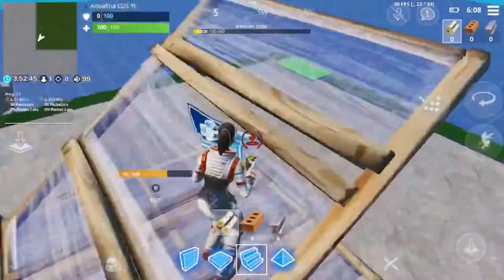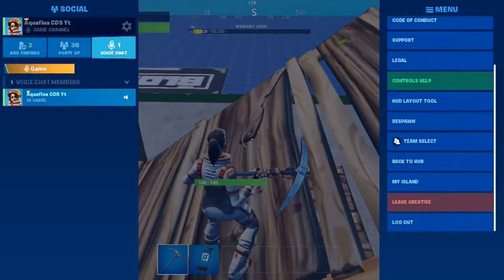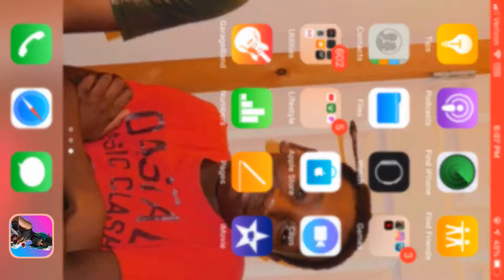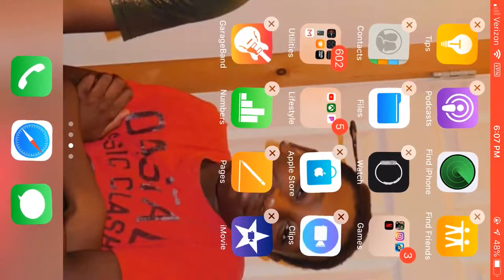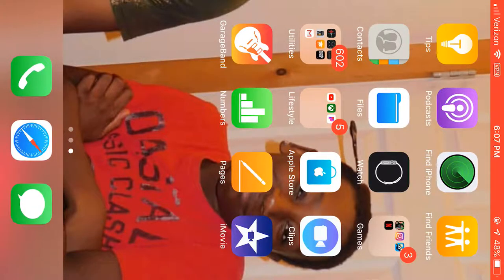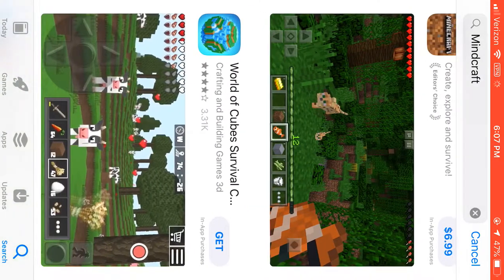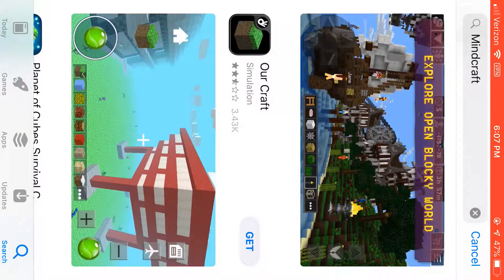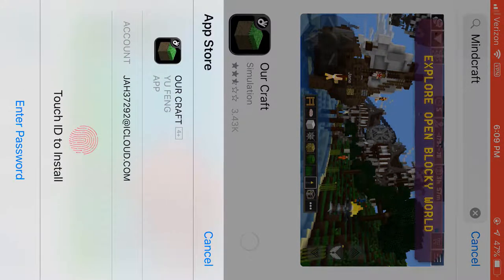New Meta For Delay On Turbo Build (Works Must See)